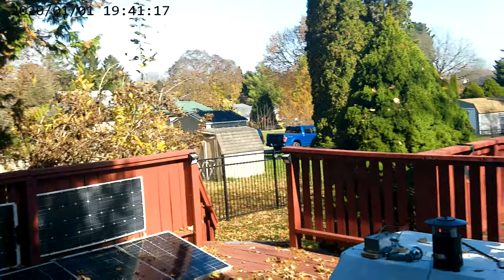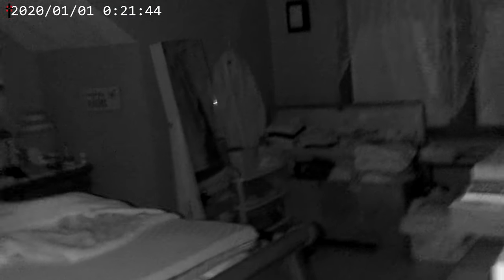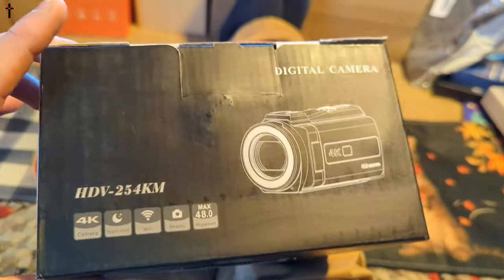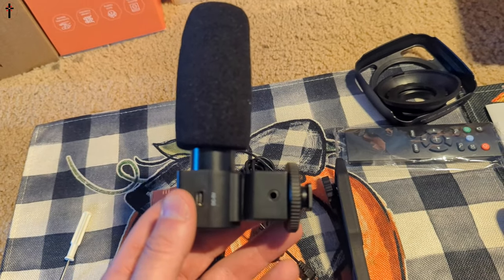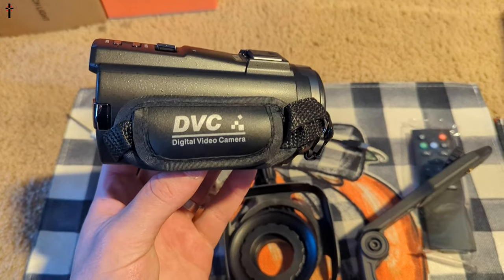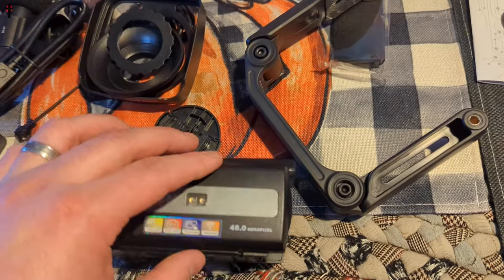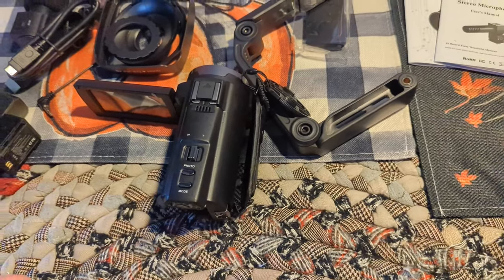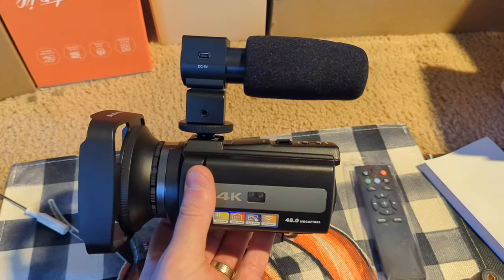4K Video Camera Camcorder 48MP UHD WiFi IR Night Vision Vlogging Camera for YouTube 16X Digital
4K Video Camera Camcorder 48MP UHD WiFi IR Night Vision Vlogging Camera for YouTube 16X Digital
If your interested you can buy it

 4K Video Camera Camcorder 48MP UHD WiFi IR Night Vision Vlogging Camera for YouTube 16X Digital Zoom Touch Screen Camera Recorder with Microphone, Handheld Stabilizer, Lens Hood, Remote,2 Batteries

.₊̣̇.ෆ˟̑*̑˚̑*̑˟̑ෆ.₊̣̇.ෆ˟̑*̑˚̑*̑˟̑ෆ.₊̣̇.₊̣̇.ෆ˟̑*̑˚̑*̑˟̑ෆ.₊̣̇.ෆ˟̑*̑˚̑*̑˟̑ෆ.₊̣̇.₊̣̇.ෆ˟̑*̑˚̑*̑˟̑ෆ.₊̣̇.ෆ˟̑*̑˚̑*̑˟̑ෆ.₊̣̇.₊̣̇.ෆ˟̑*̑˚̑*̑˟̑ෆ.₊̣̇.ෆ˟
*Tags Below*